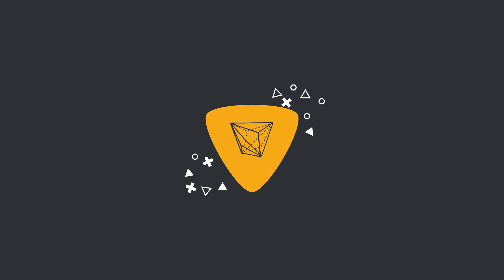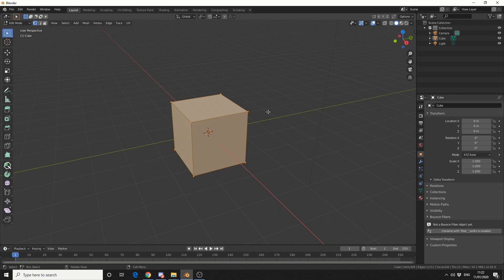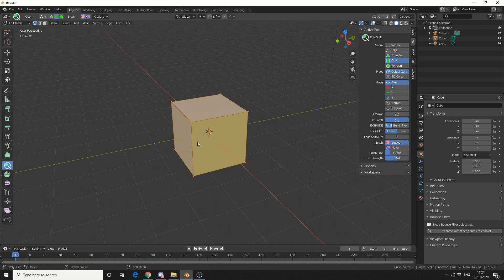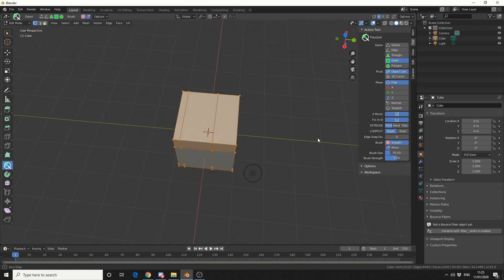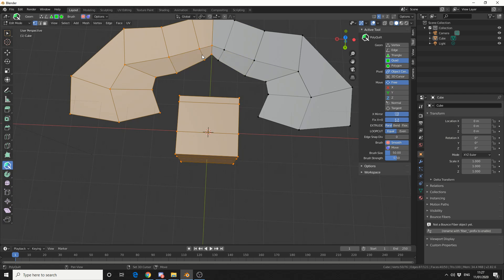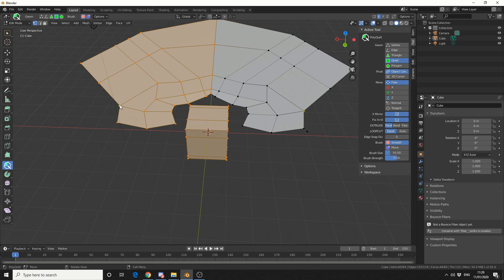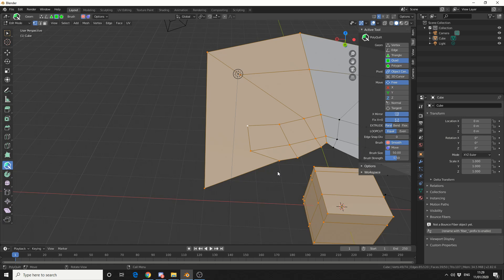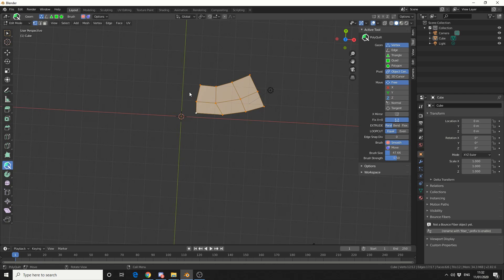Blender Add-on Review: PolyQuilt (Free) - A must for modelers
I great tool for modelers and artists, this makes lowpoly modelling a breeze.

PolyQuilt is an add-on for Blender2.8 that supports low poly modeling. In addition to simple, orthodox and old-school surface functions, various functions are assigned to mouse operations such as dragging and long pressing to minimize polygon switching and support polygon modeling. It also works well with tablets and tablet PCs with digitizers, enabling intuitive modeling while reducing the amount of operation.